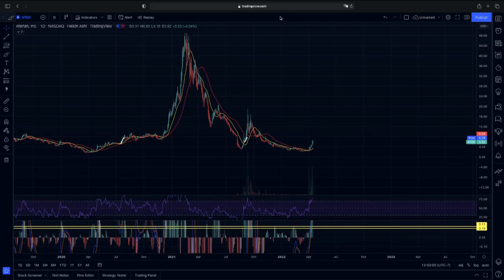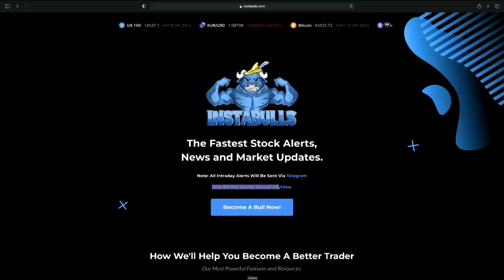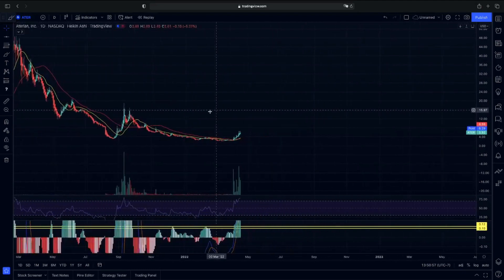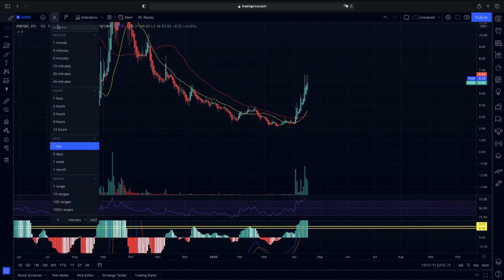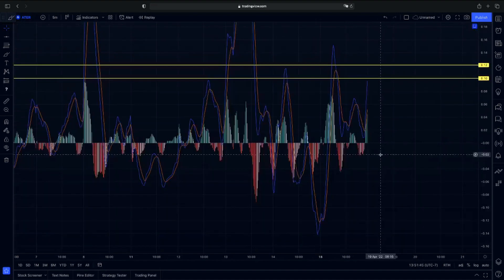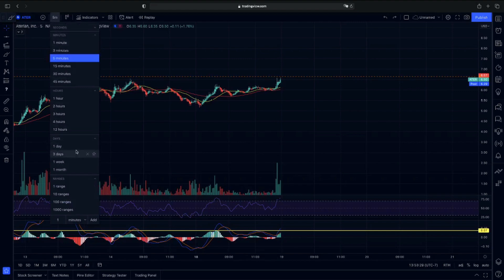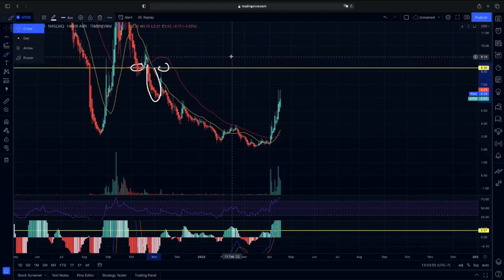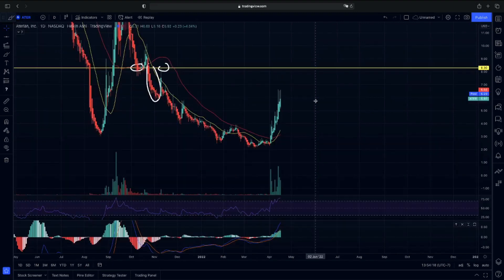𝐀𝐓𝐄𝐑 𝐂𝐡𝐚𝐫𝐭 𝐔𝐩𝐝𝐚𝐭𝐞 | Will ATER Squeeze | Stock Technical Analysis & Price Predictions!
Stocks in this Video: $ATER

Short Squeeze Candidate